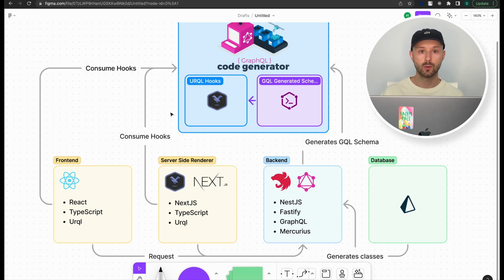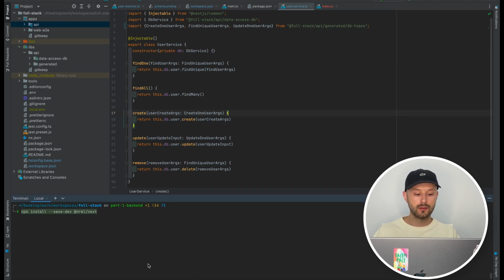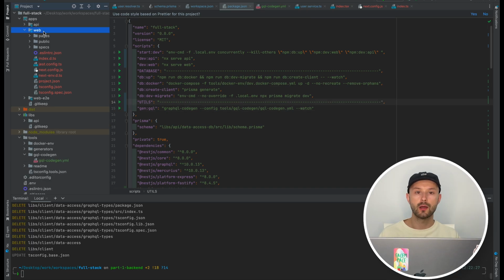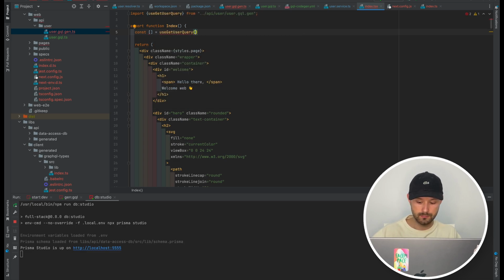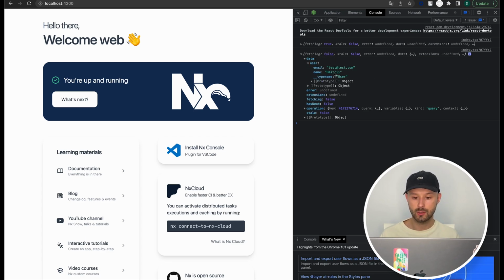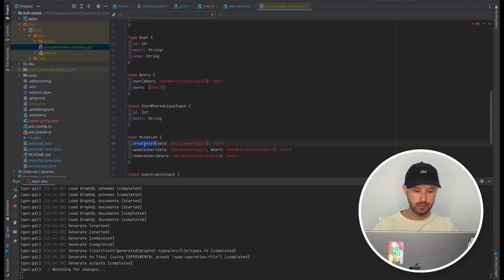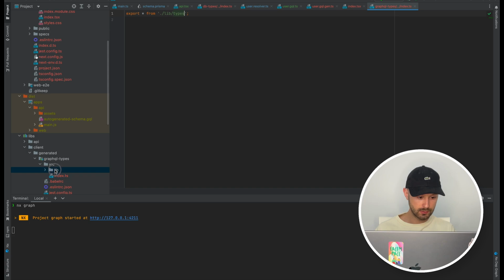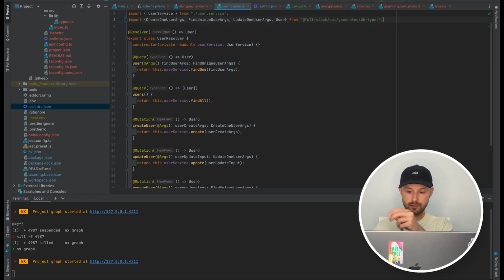Best Full-Stack app setup: Monorepo, NestJS, NextJS, Prisma, Codegen pt2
In this video series, we'll take a look at building the Full-Stack application using Nx Monorepo, Prisma with NestJS Graphql, and NextJs.
In video part 2, we'll focus on the frontend and will cover how to run our services and generation jobs together.

Polished and bit modified.

0:00 Recall
0:38 Work on mistakes
2:40 Creating NextJS app
3:07 Running all together
3:45 GQL code-generation
7:45 Adding URQL client-provider
8:33 Enable CORS and add a Helmet
10:21 Overview
13:14 Enforcing boundaries